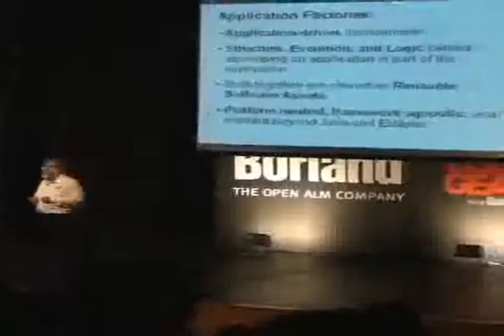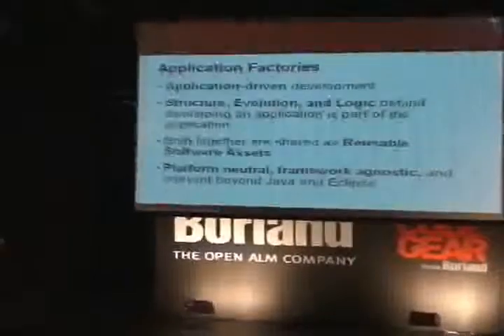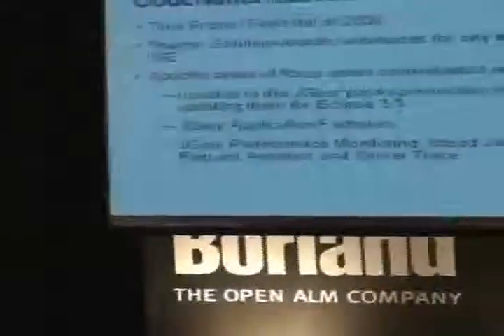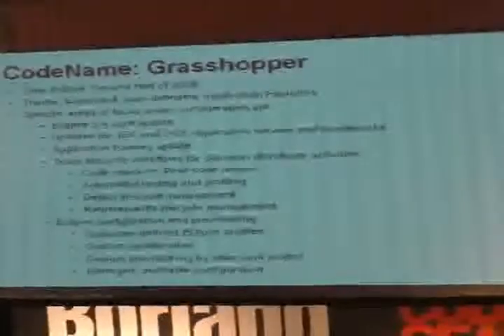DFJUG - O Futuro do JBuilder